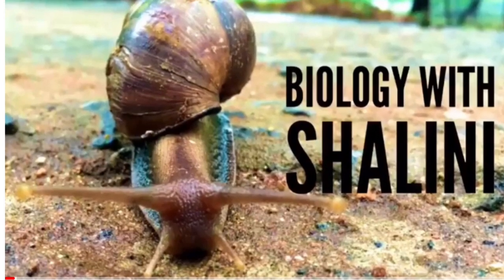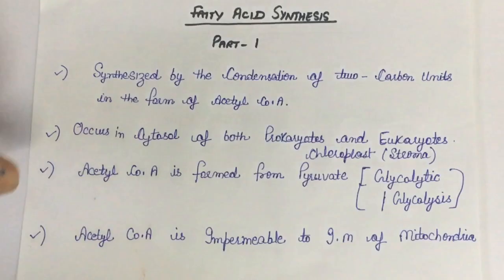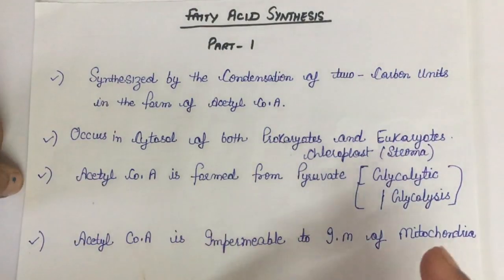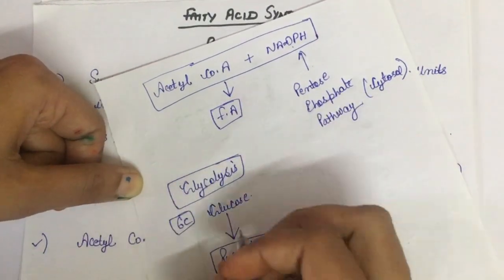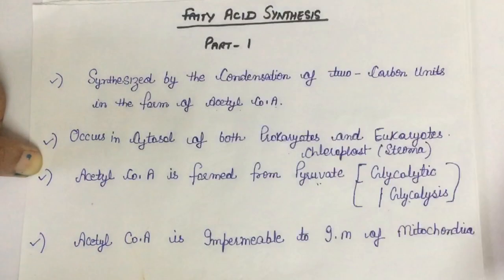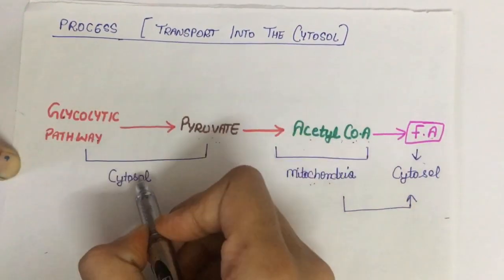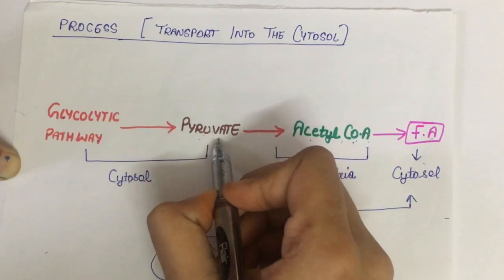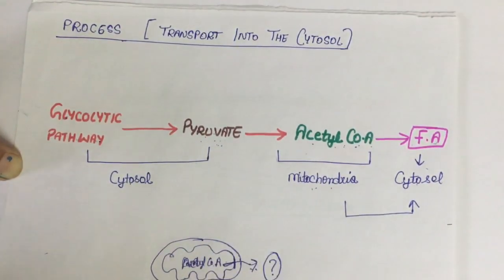Fatty Acid Synthesis:Part 1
Acetyl co.A shuttle system plays an important role in fatty Acid Biosynthesis. Without this shuttle acetyl co.A cannot move out of mitochondria and without this movement no fatty Acid Synthesis will occur. Also indirectly TCA cycle plays an important role in fatty Acid Biosynthesis . Why? To know that watch the complete video